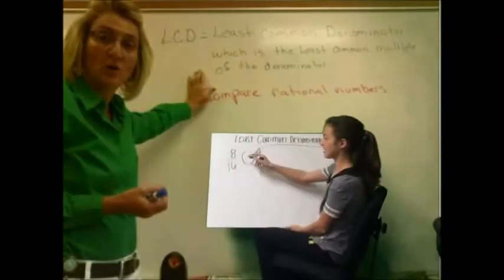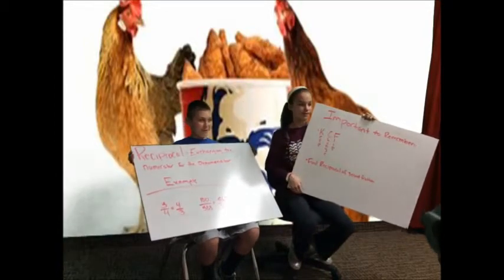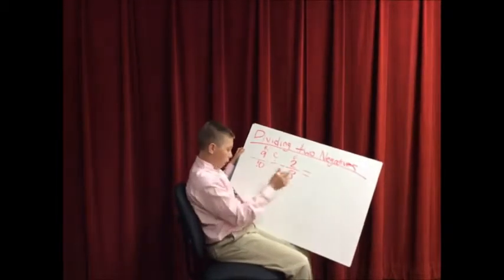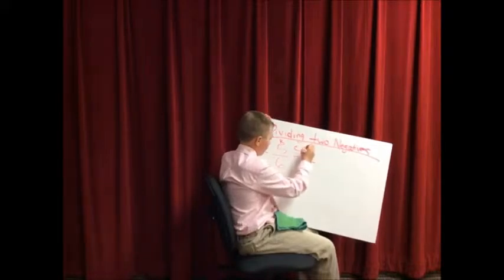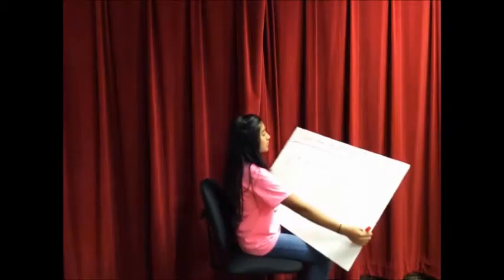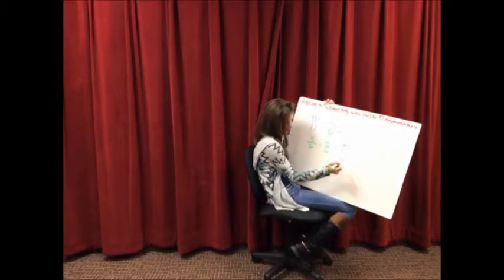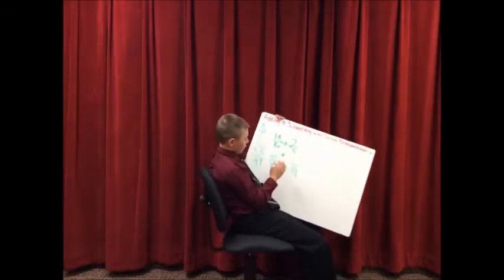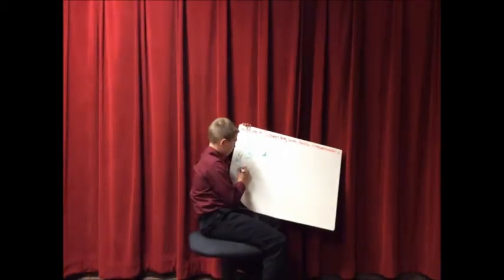Flipped Classroom- Rational Numbers with unlike Denominators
This video is going to teach you how to use fractions with unlike denominators in multiplying fractions.